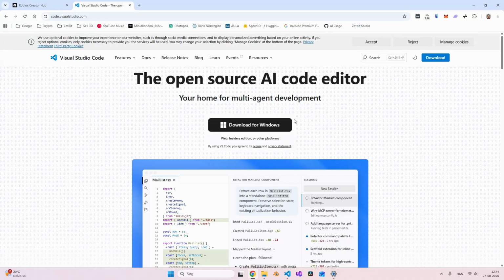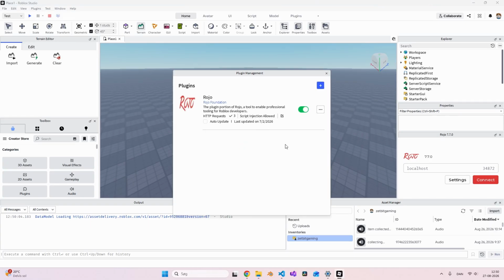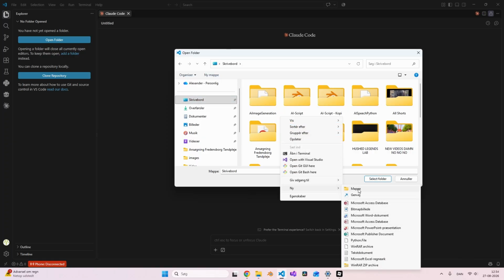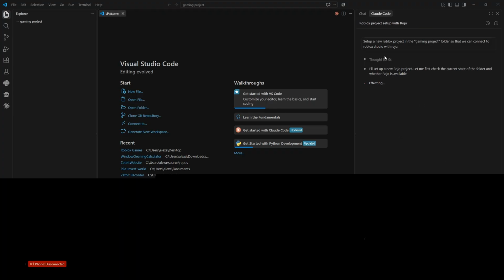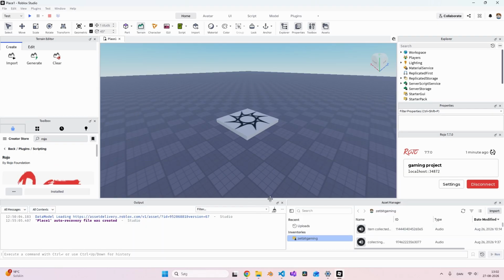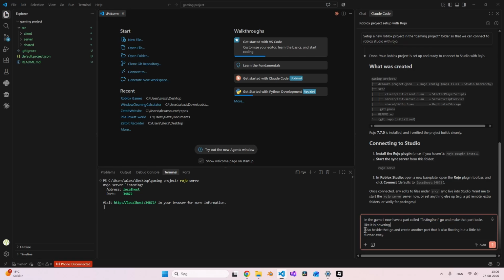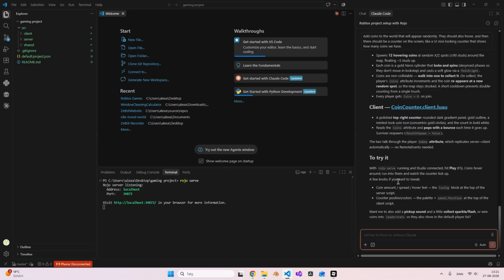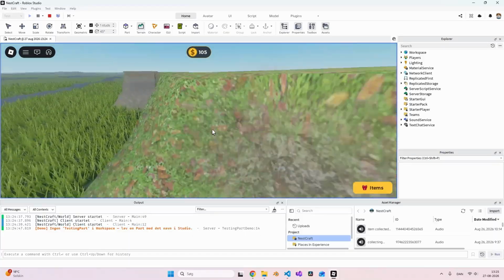Code with AI in Roblox Studio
A combination of Claude, VS Code, Rojo and Roblox Studio can make you advanced roblox games very fast.